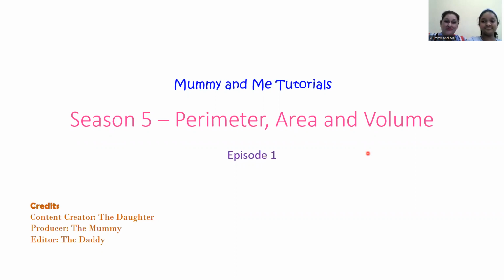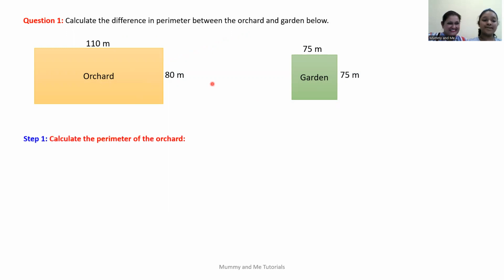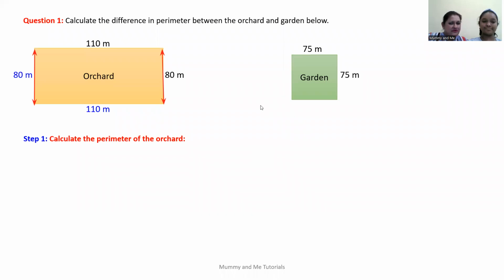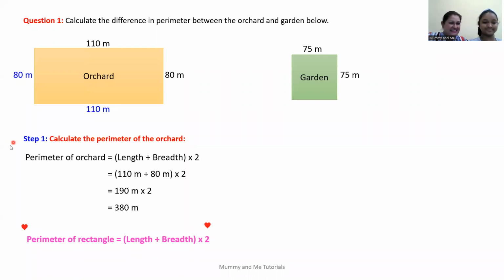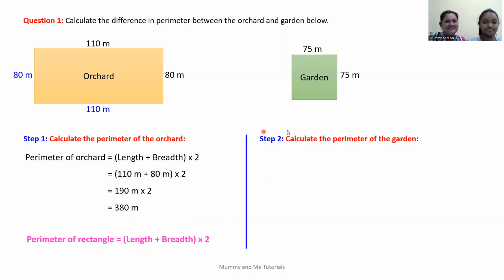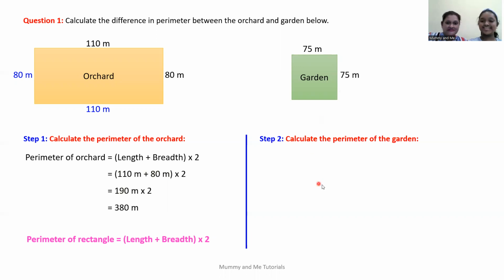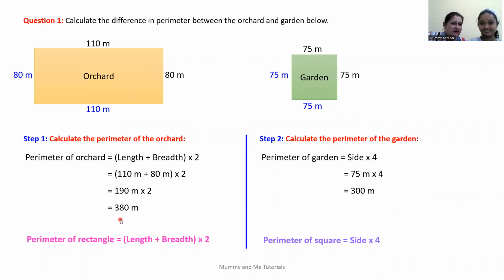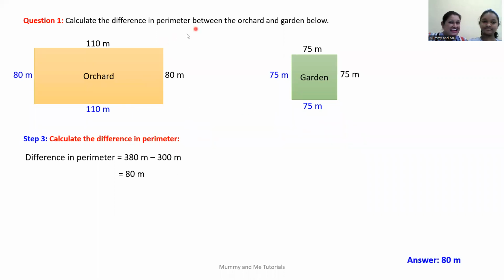Season 5 Episode 1 Perimeter, Area and Volume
SEA Math
Worded Problems